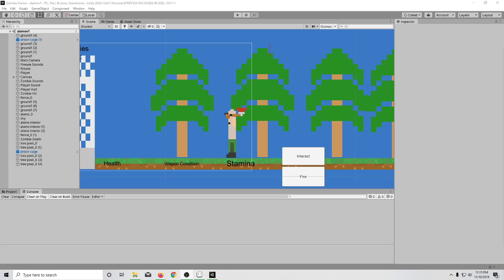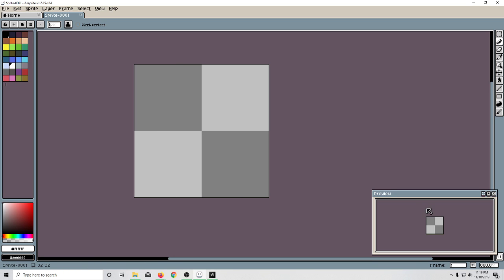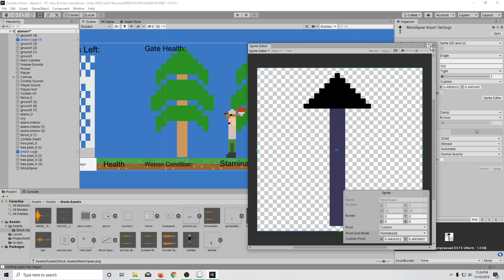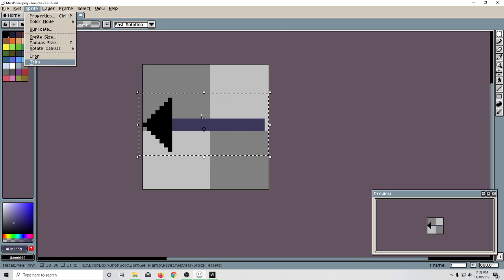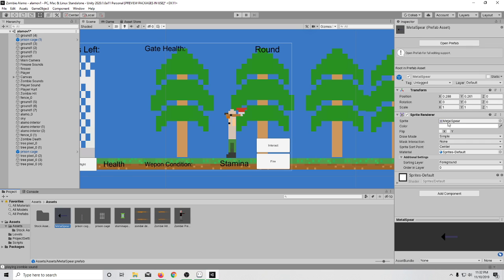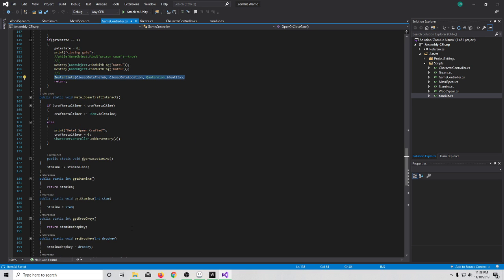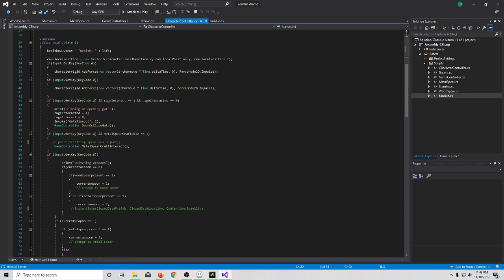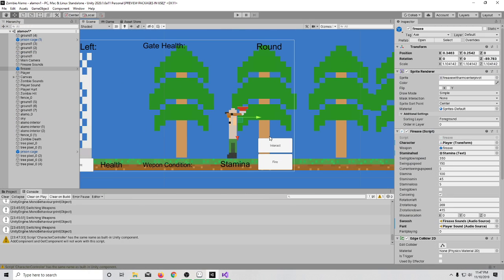Intermediate Unity 25